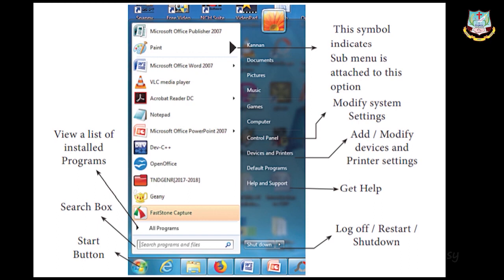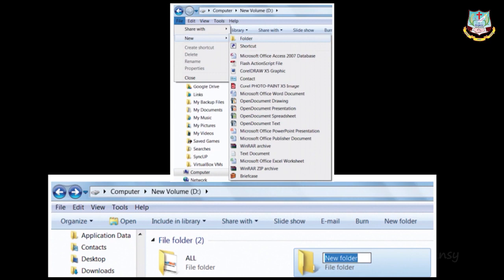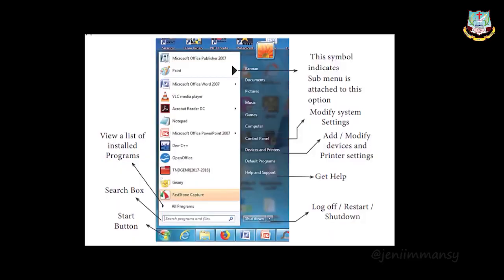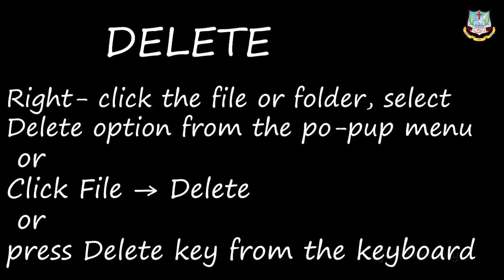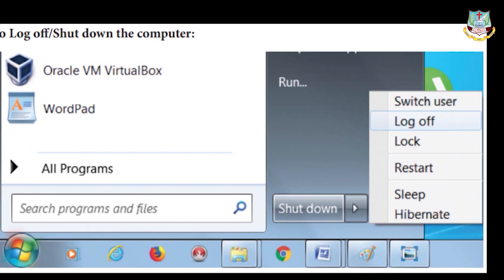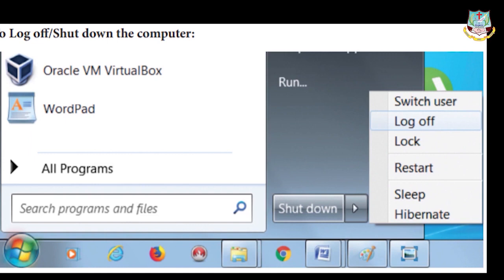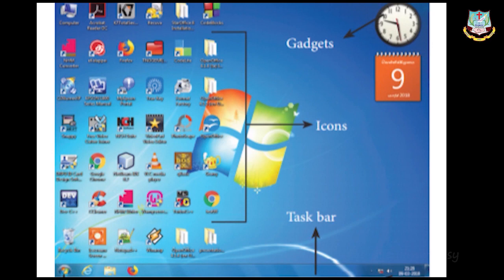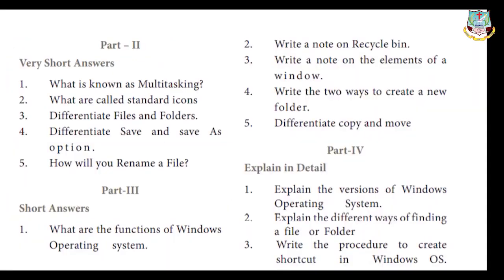Grade XI - Computer Applications || OS Working System || Online Class